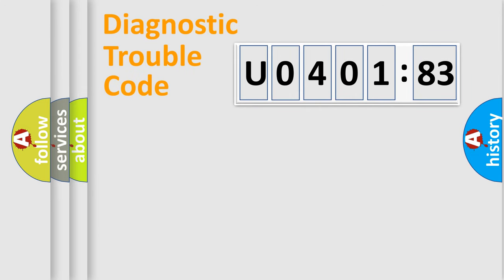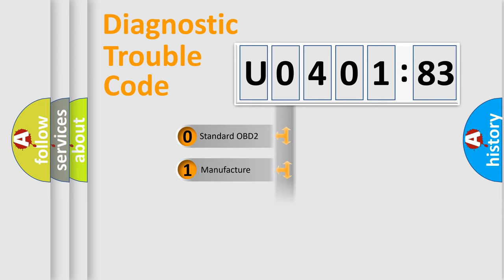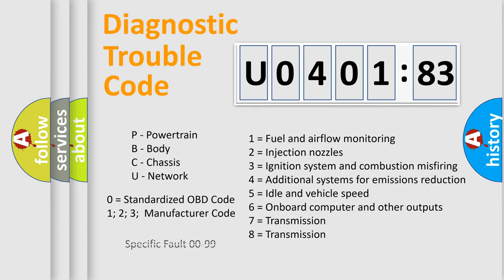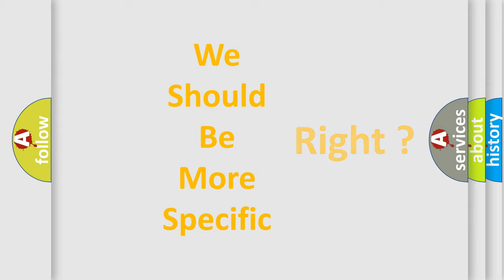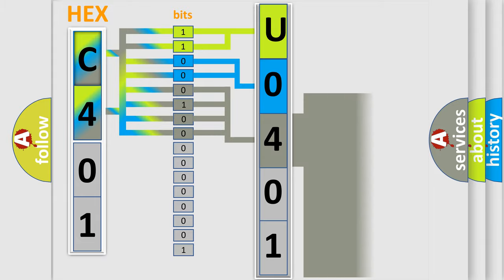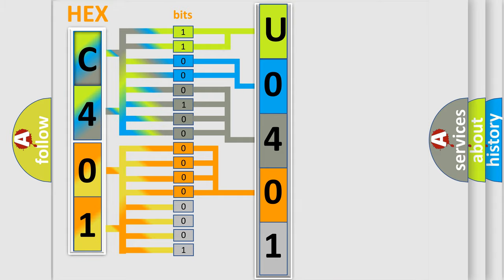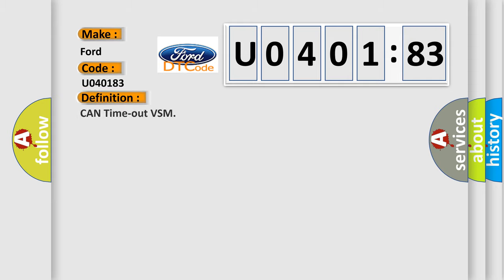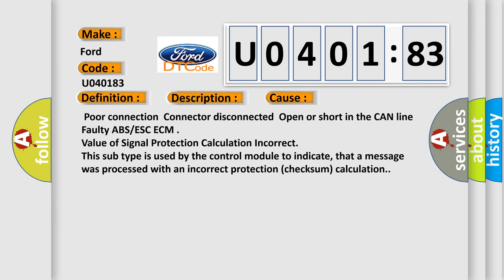DTC Ford U0401-83 Short Explanation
Contents:
0:21 Basic DTC analysis according to OBD2 protocol standard.
1:48 Insight into programming
2:58 A diagnostically understandable description of the Diagnostic Trouble Code
3:05 Basic error definition

Make:
Ford
Code:
U0401 83
Definition:
CAN Time-out VSM
Description:
The EPS UNIT sets DTC C1692 if it doesnt receive VSM signals from ABS or ESP ECM.
Cause:
 Poor connectionConnector disconnectedOpen or short in the CAN lineFaulty ABS or ESC ECM
Failure Type:
Value of Signal Protection Calculation Incorrect
This sub type is used by the control module to indicate, that a message was processed with an incorrect protection (checksum) calculation.